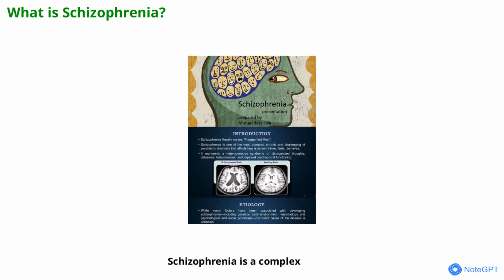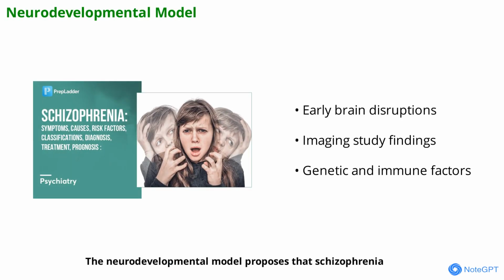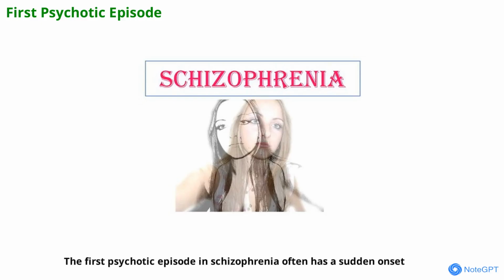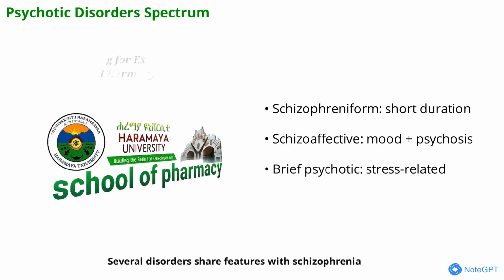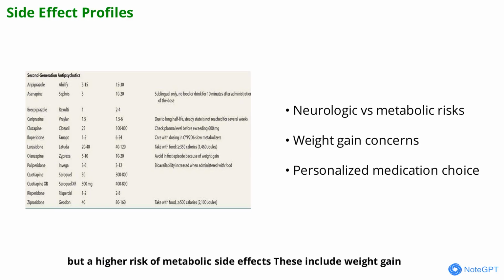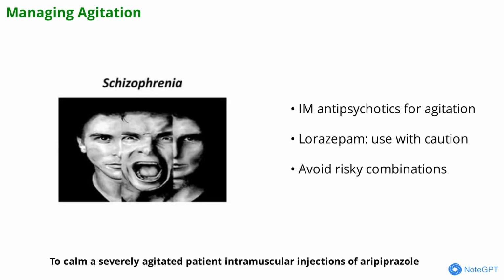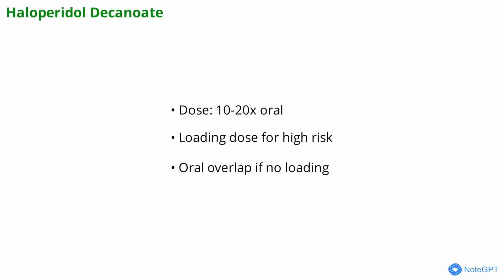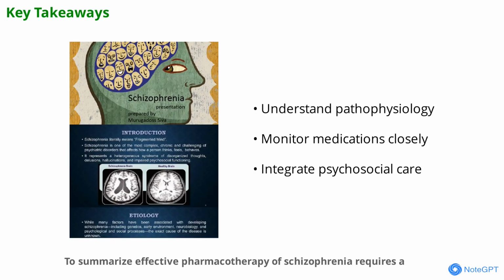Pharmacotherapy for schizophrenia